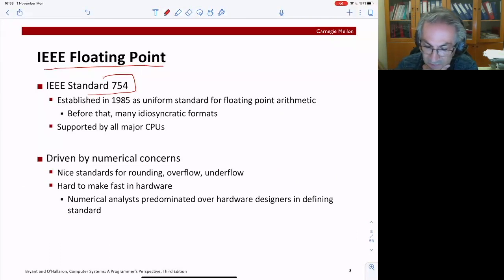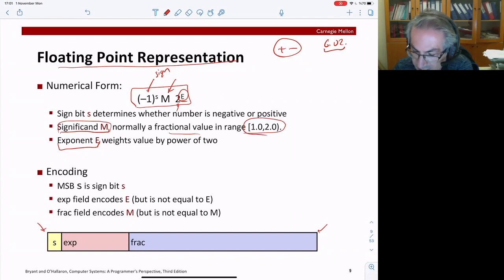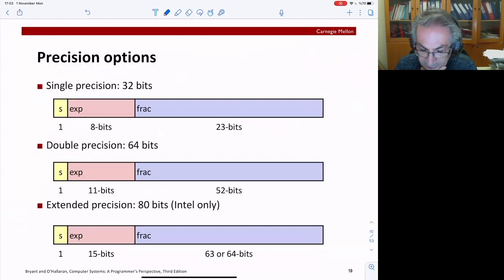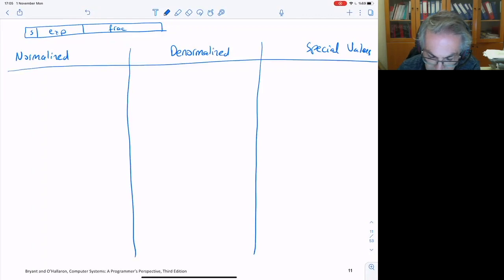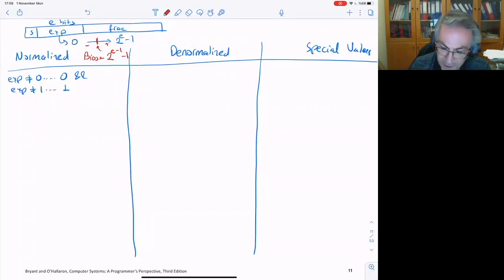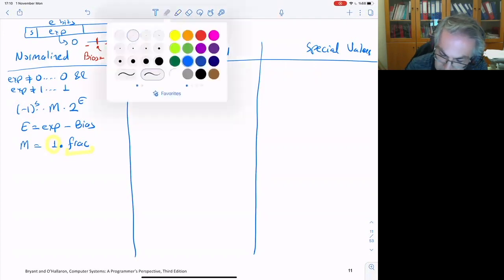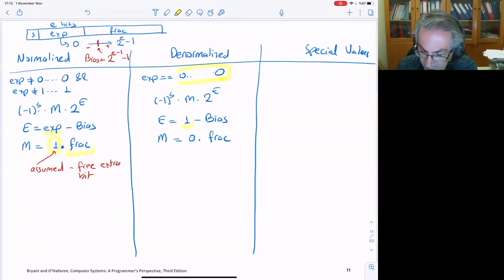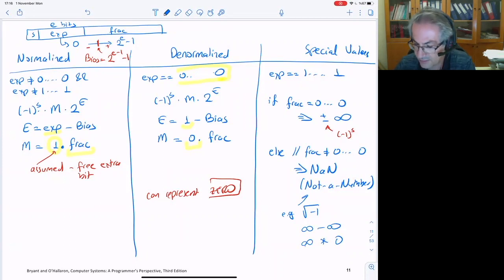CENG331 Float Repres Intro